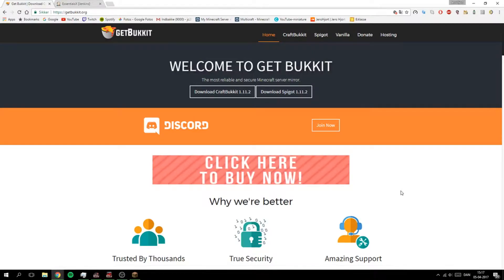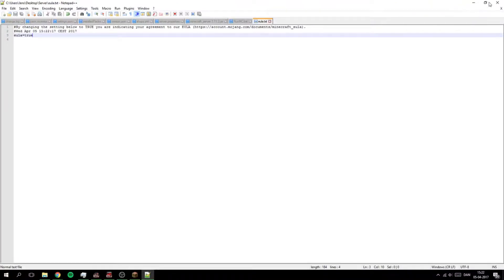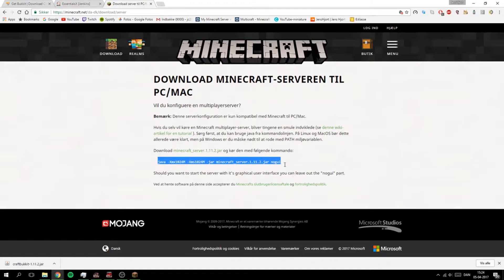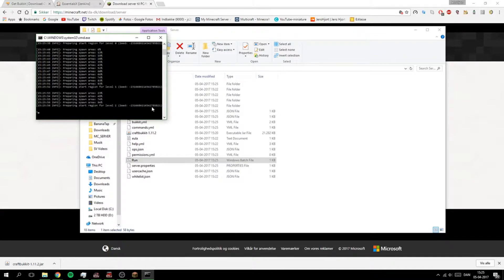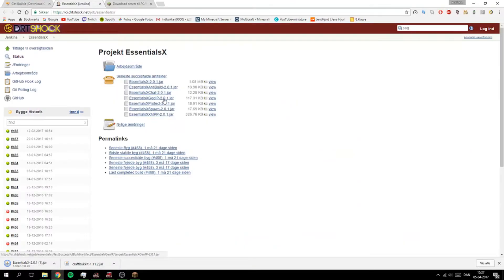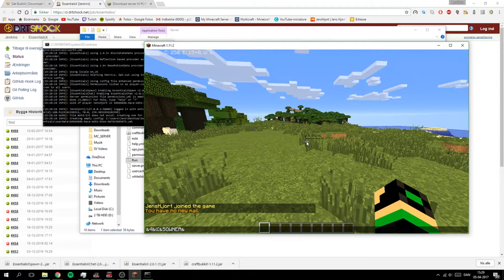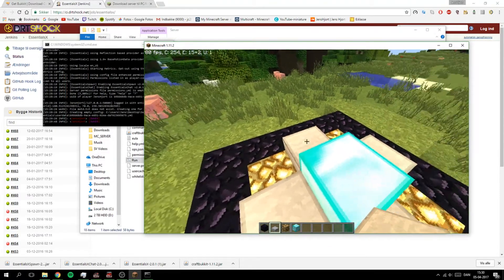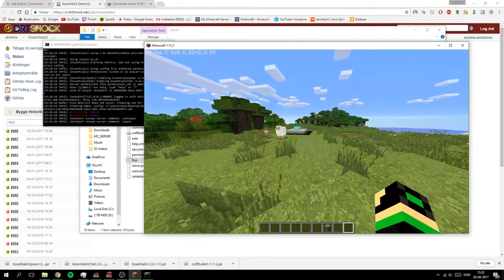[1.11.2] How to make a MineCraft Bukkit Server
100% multiplayer in another video that is coming soon...

[Code]
java -Xmx1024M -Xms1024M -jar craftbukkit-1.11.2.jar nogui